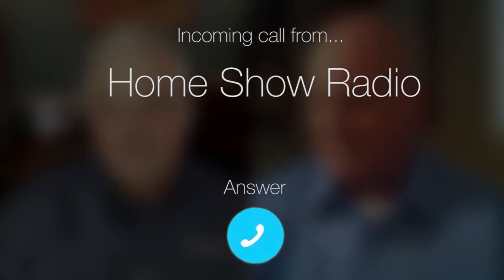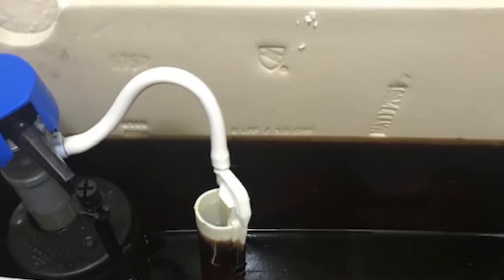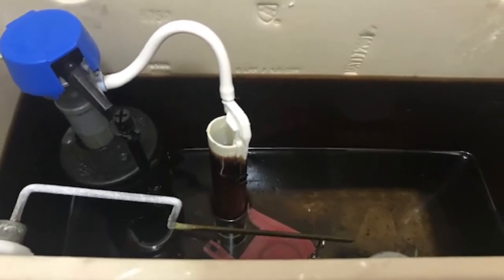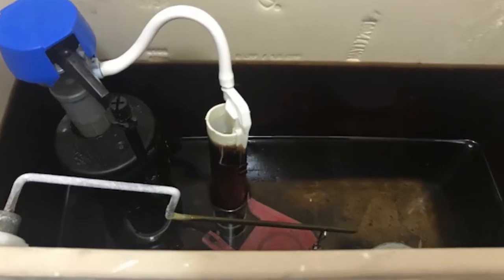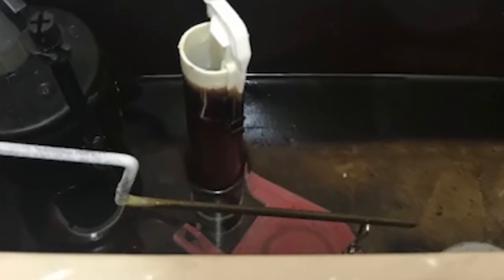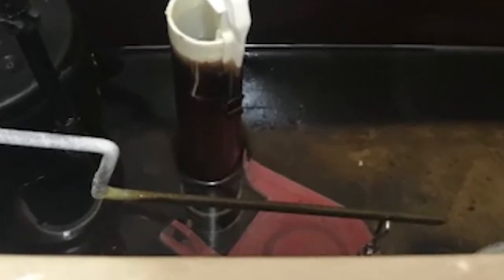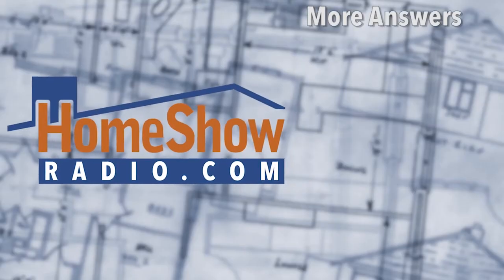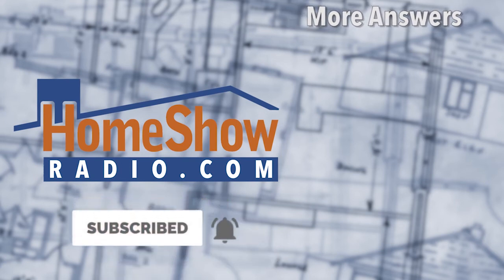What causes the inside of my toilet tank to turn black?